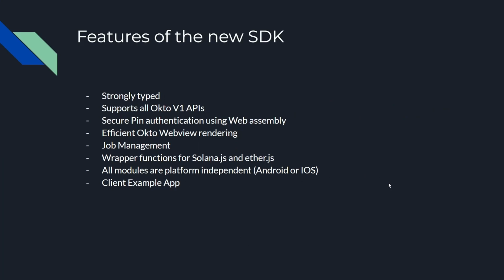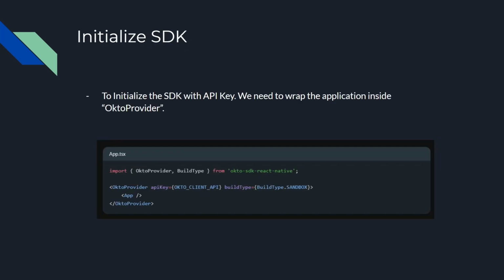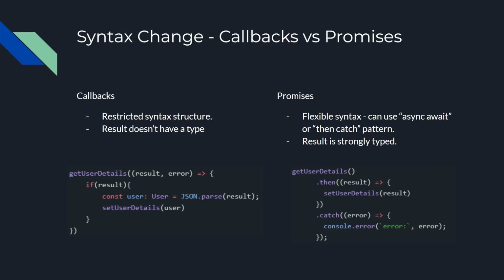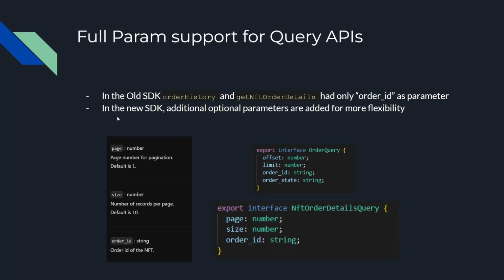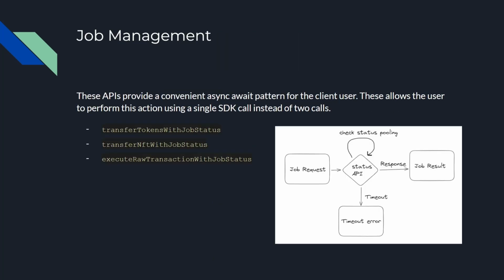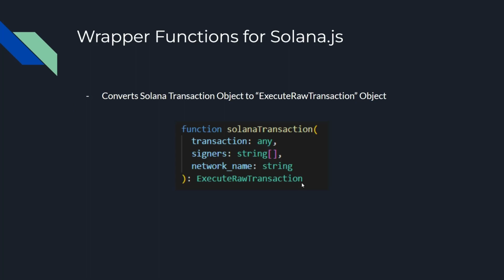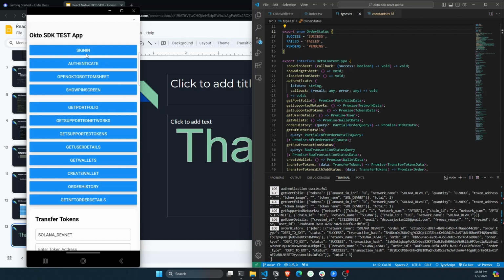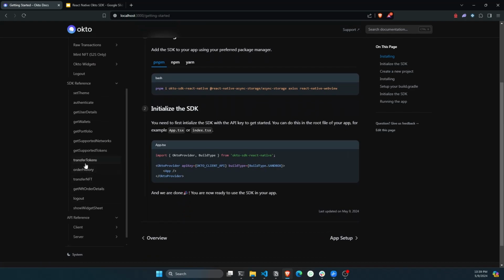Okto React Native SDK Demo